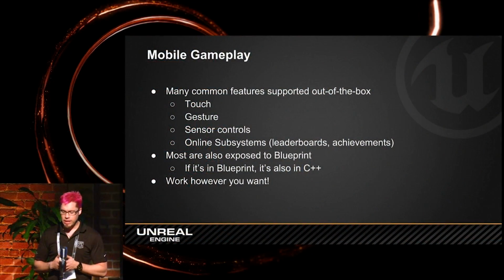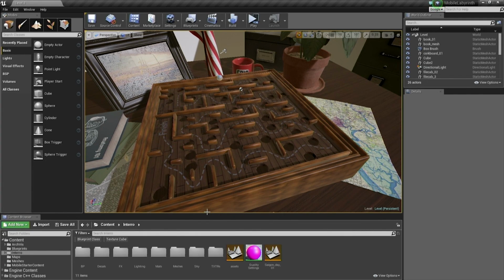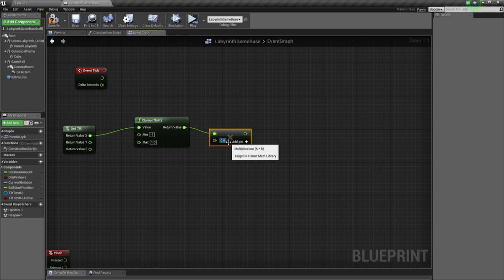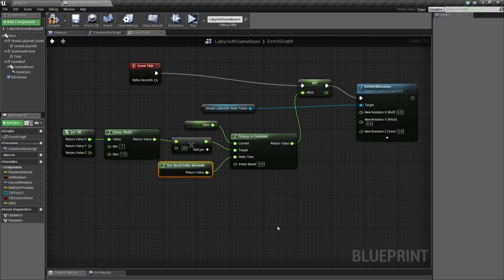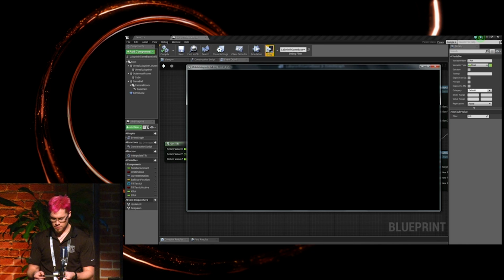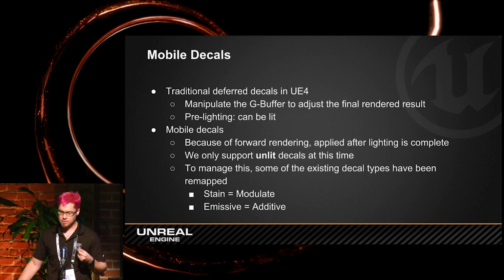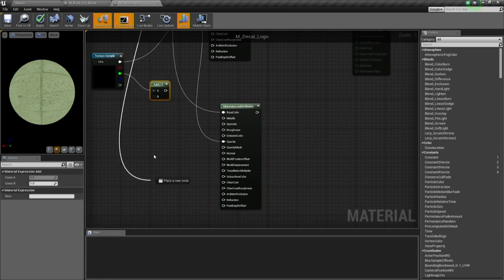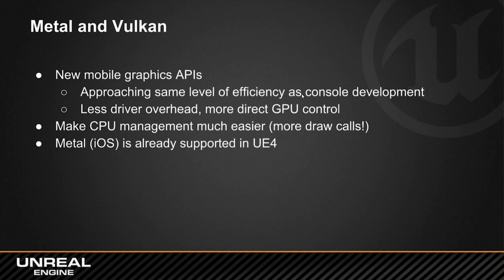Design Techniques for Tomorrow's Mobile Games | GitHub 2015 Event Coverage | Unreal Engine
Building your mobile project in UE4 requires navigating certain techniques for common design considerations. In this talk, we walk you through a few of the most common needs for mobile design, from handling touch, gestures and sensor input to online leaderboards and asynchronous multiplayer. We also discuss UE4's new and upcoming graphics features, such as dynamic decals and character shadows, as well as how new technologies like Metal and Vulkan will impact mobile game development.
Download Unreal Engine for free at unrealengine.com

Presented by: Zak Parrish, Sr. Developer Relations Tech Artist, Epic Games.